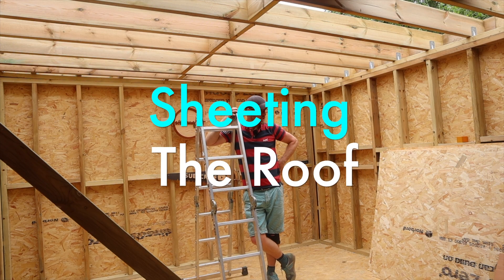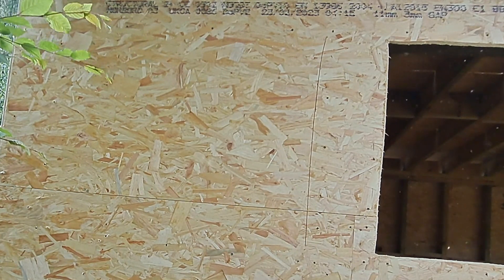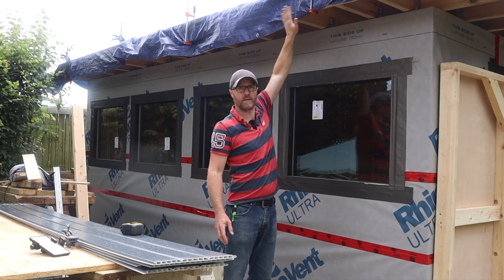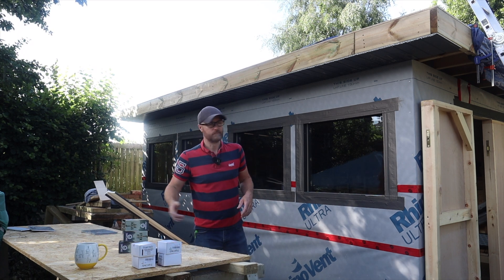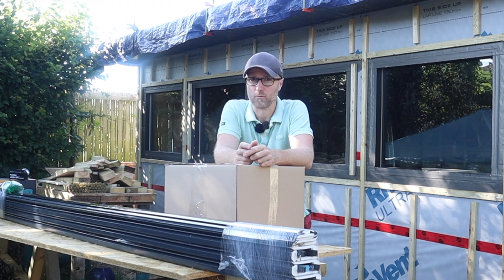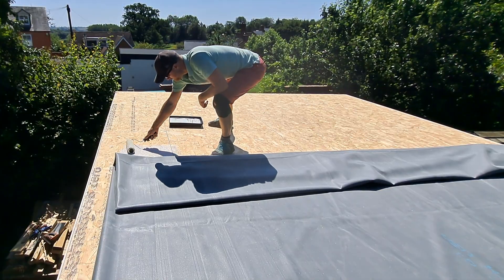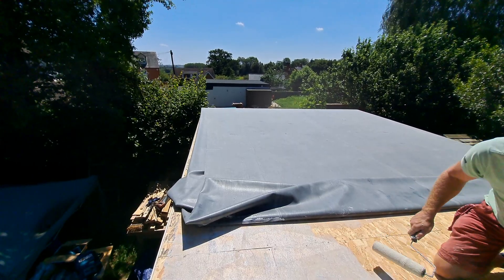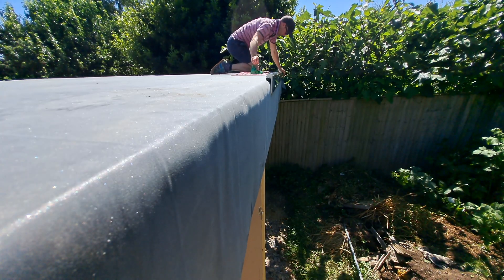Garden Room Workshop BUILD Episode 4 || The RUBBER Roof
This weeks episode includes the very worst day I have encountered on the build. Mistakes were made and painful lessons learnt.

This weeks video is all about the next stage of the Workshop/ Garden Room build. Roof, Fascias, Soffits and Rhone vent building wrap.

In order the building was wrapped, sheeting was installed on the roof, Fascia, Soffits and finally the EDPM Rubber roof were installed.

A few links to the tools you have seen

WRAP SECTION
SOFFIT AND FACIA
Flush trim router but 1/4 inch - UK

RUBBER ROOF

Visit me at the following places.